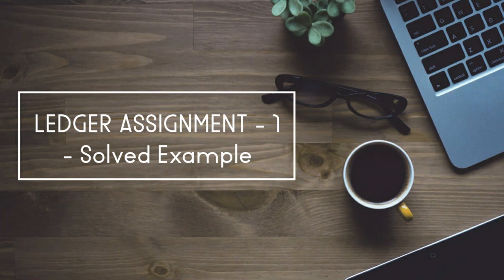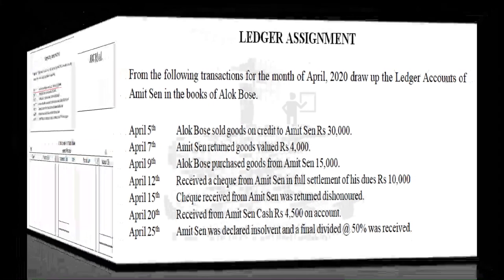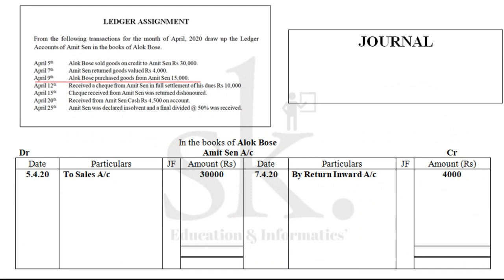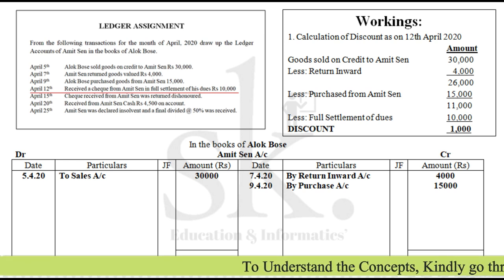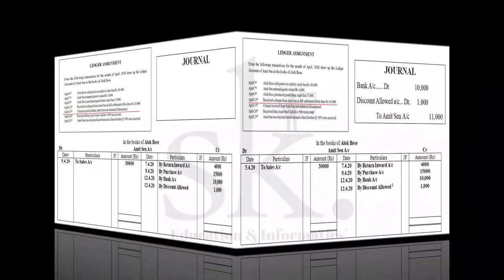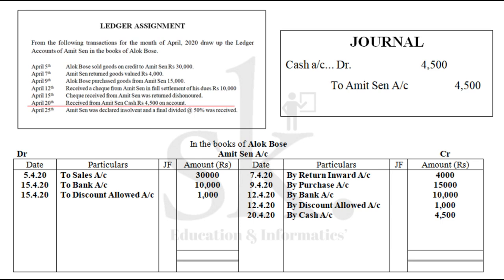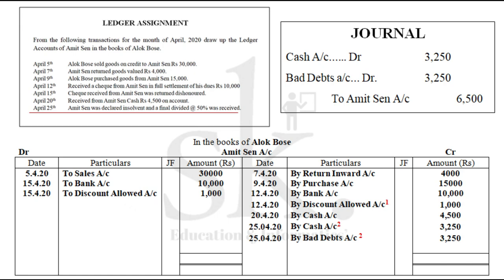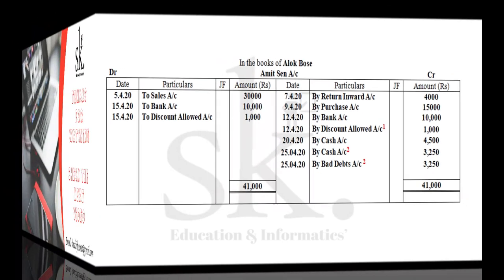Ledger Assignment - Part 1 | Format | Solved Example | MAKAUT | CBSC | CISCE | ISC | SK Eduinfo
Video Content:
1. Solved Example on Ledger
2. Ledger Assignment
3. Formatting and Balancing a Ledger account

Topic: Ledger Assignment - Part 1 | Format | Solved Example

Relevance: The Video content are predominantly designed for understanding the basic concepts of Accounting which will be helpful for all Non - Commerce background students (BBA / MBA / Hospital Management / Hotel Management / BCA etc.). However Commerce background students can also build up their knowledge

E-Materials
1.
2. Detailed notes and reading materials - Refer to the face book page - SK EDUINFO

SK EDUINFO is an education and information channel. The objective of the channel is to bring in desired changes in the art of learning and to utilize knowledge in delivering value added tutorial sessions for the viewer’s needs and development. The channel was formed in July 2020 to encourage creativity and higher-order thinking in a way that increases student’s performance.